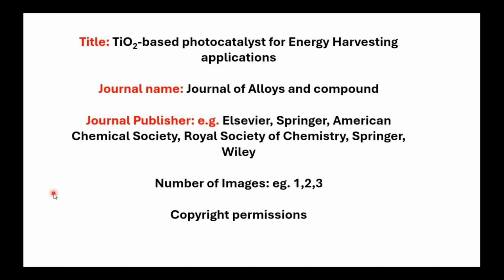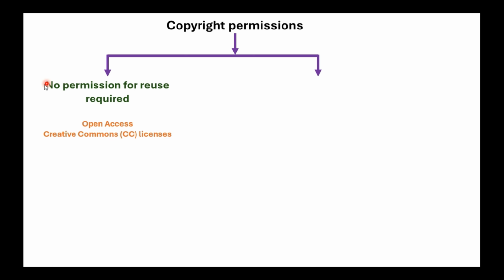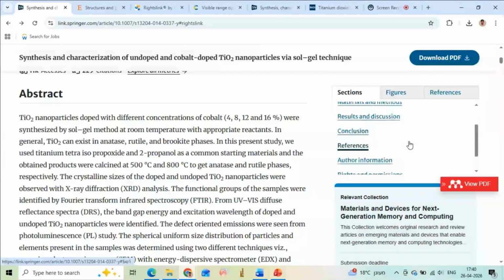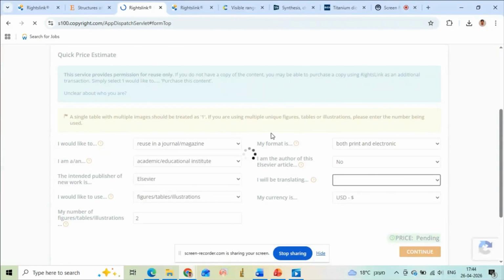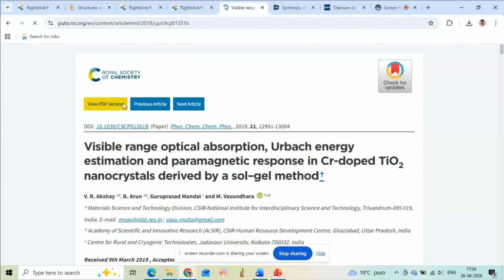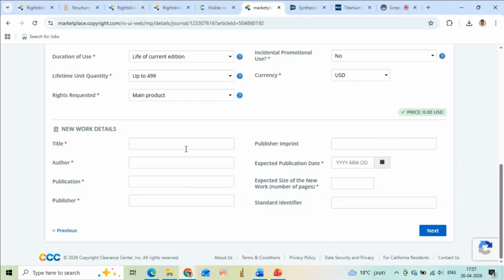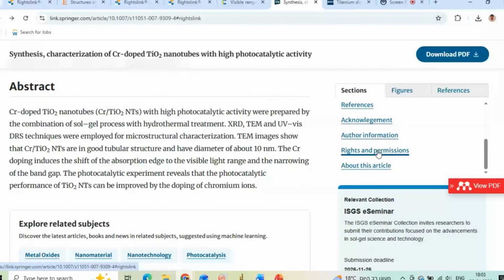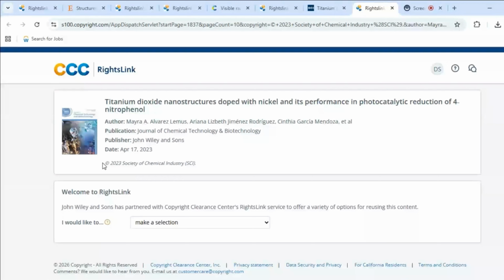How to obtain Copyright Permission to use Published Images from Various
In this video I will discuss in detail about copyright permissions.Also this video will guide you in obtaining copyright permissions for using published images from various journals.